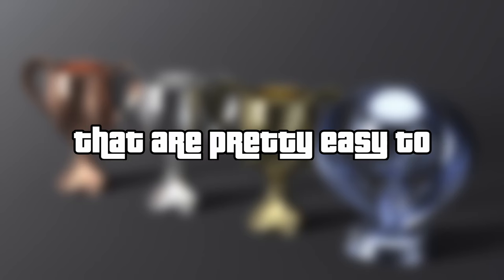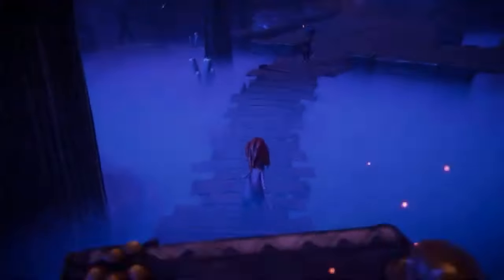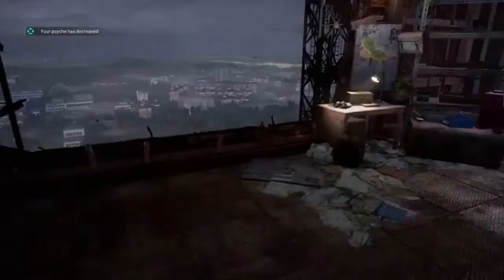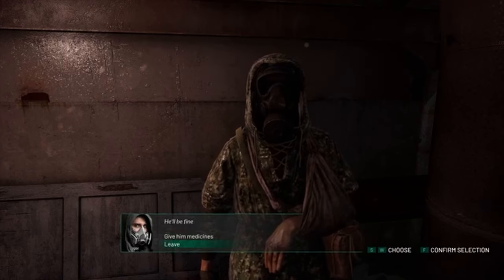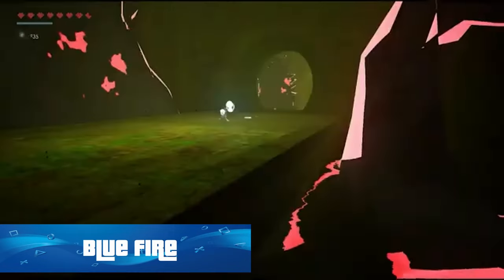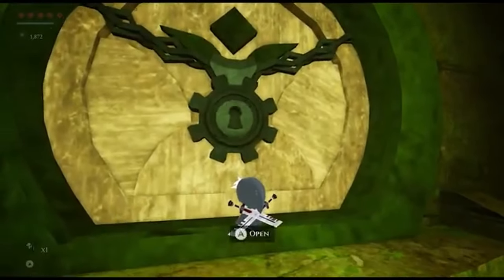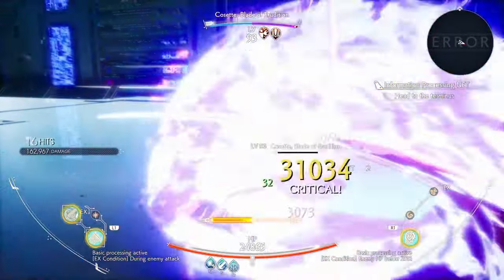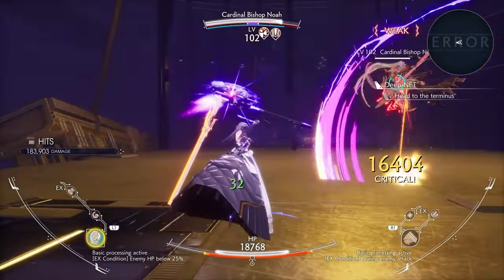5 HIDDEN GEMS that are EASY to PLATINUM #3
In this video i'll be showcasing yet another 5 games that aren't very popular that are relatively easy to earn the platinum trophy in. Hopefully this list may highlight something that you'll enjoy. Huge thankyou for the support on the last video & here's to hoping you'll smash the like incentive on this1 too.

►Games
1. Lost In Random
2. Chernobylite
3. Ghosthunter
4. Blue Fire
5. Crymachina

► Kiss em before you toss em' by Mattis Malinen of 'My Heart is a Metronome
►Moscow Eye - Chernobylite OST
►Ghosthunter - Montsaye High Hunting (Martin Rex)
►Blue Fire OST - River of Fire (Ariel Contreras-Esquivel)
►Crymachina OST - Beat Beat Beat ft. Enoa (Hikaru Tono)